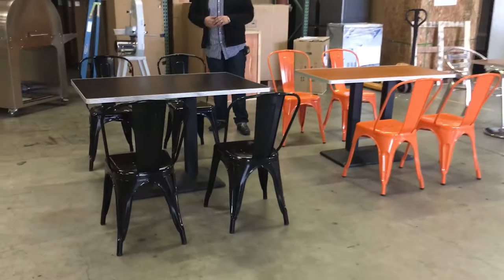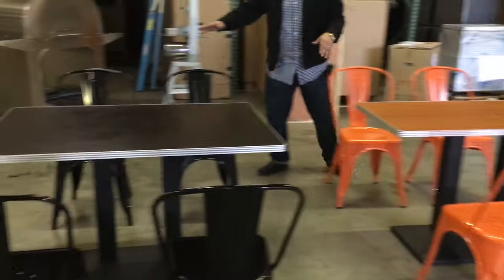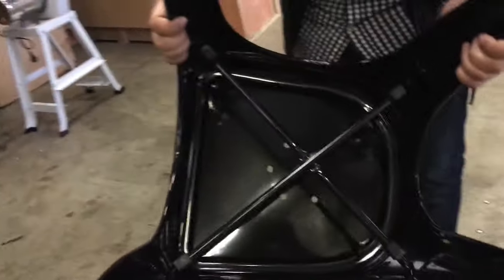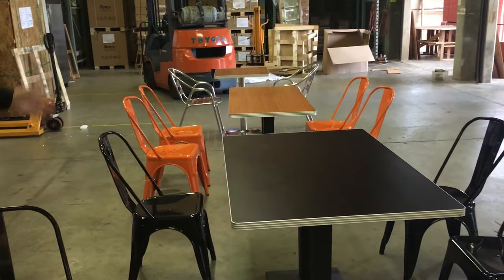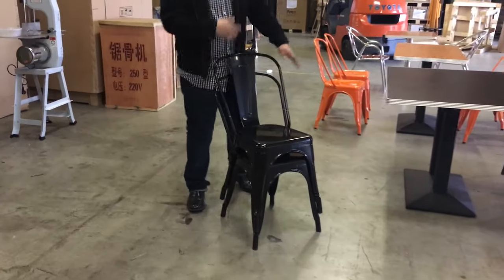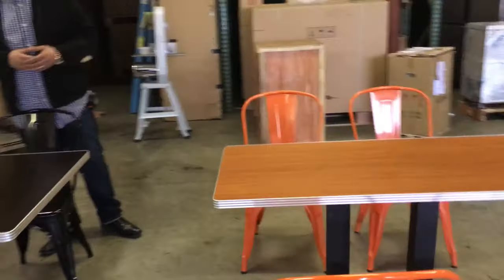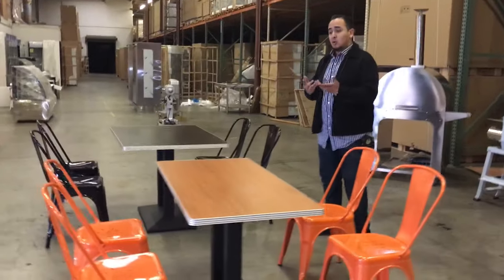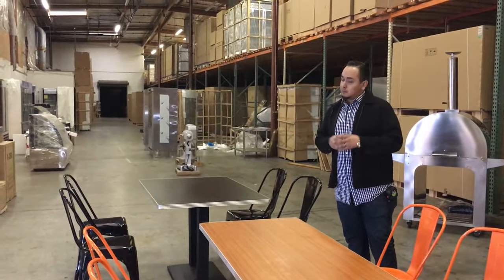Restaurant Furniture Table Chairs tables chair Set Steel metal